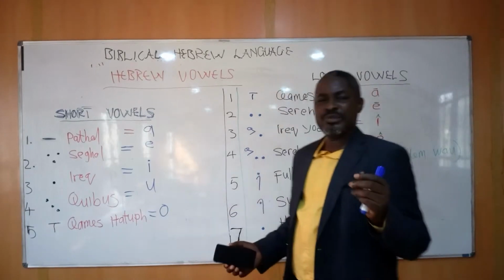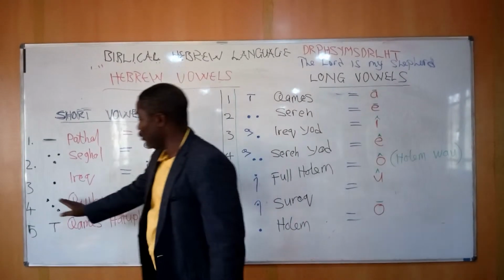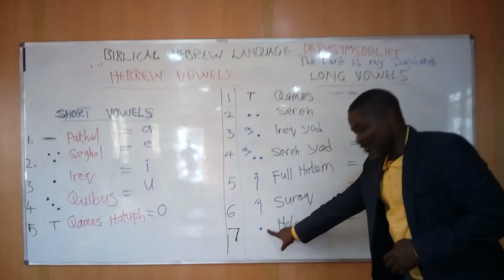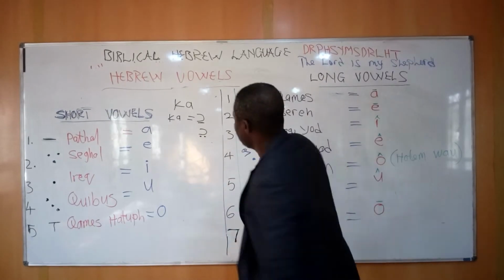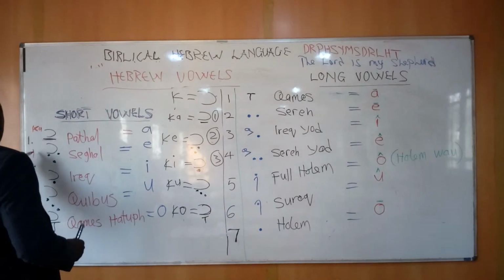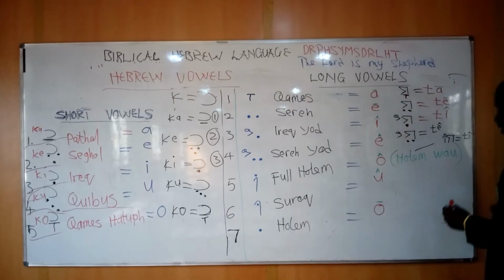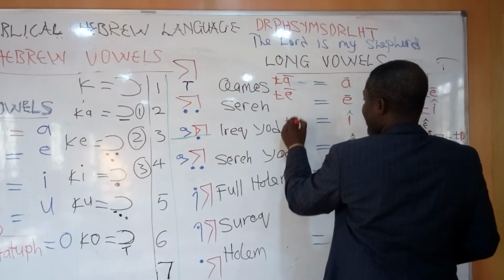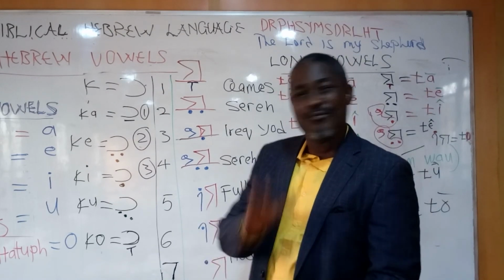DR Akinola Bishop Hebrew Class 5